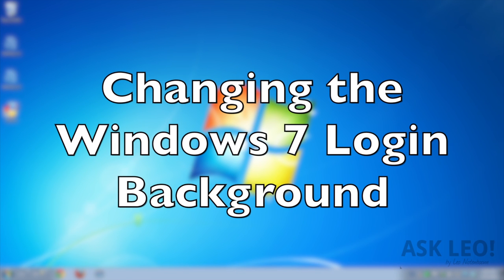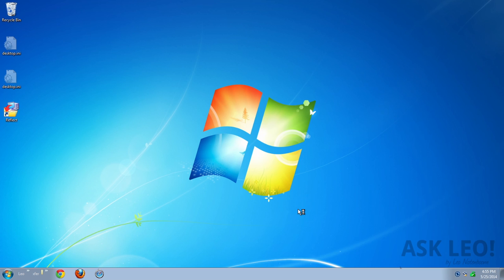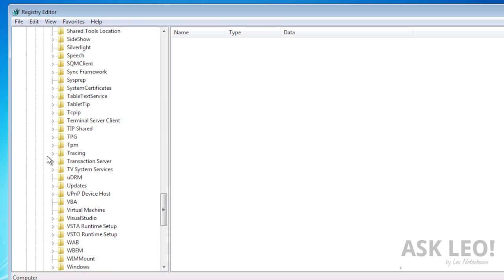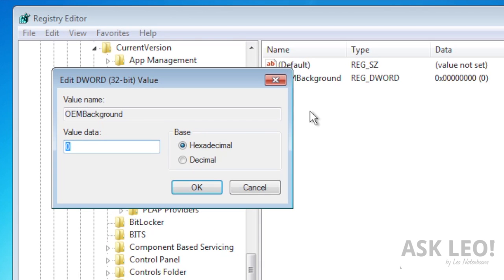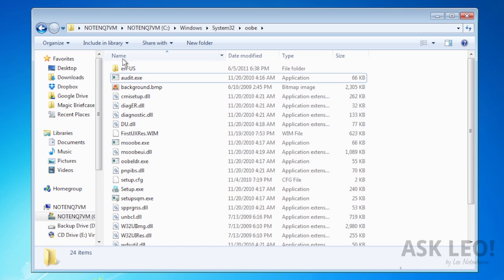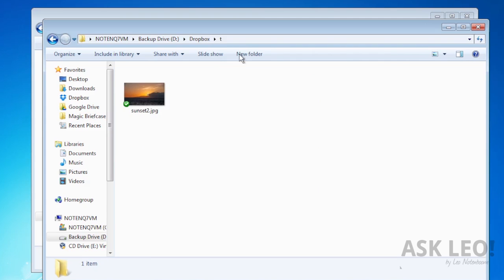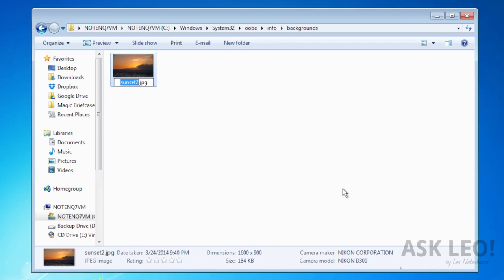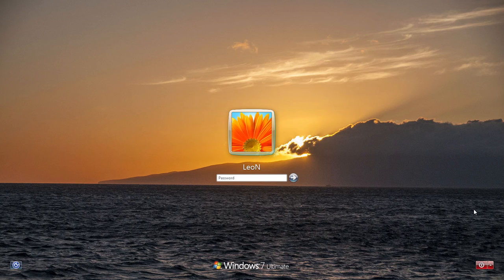Changing the Windows 7 Login Background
Step by step instructions on how to change the background of the Windows 7 login screen.